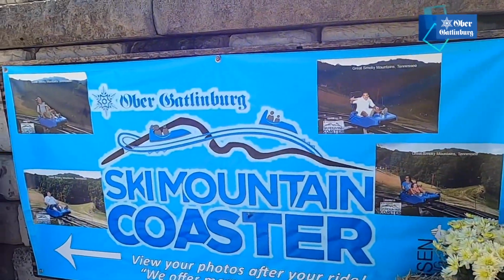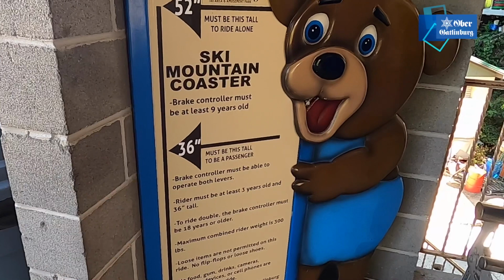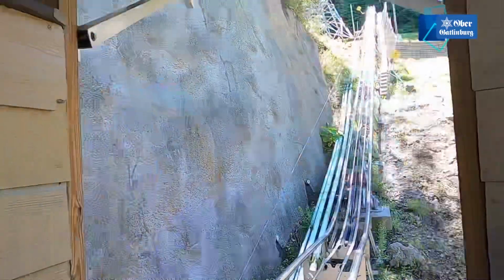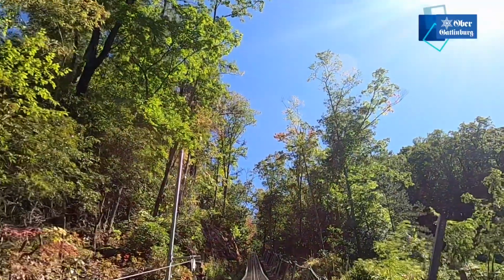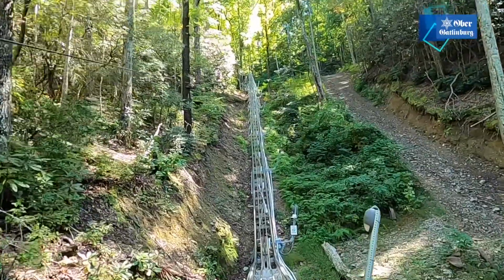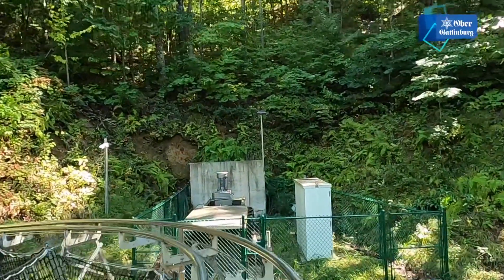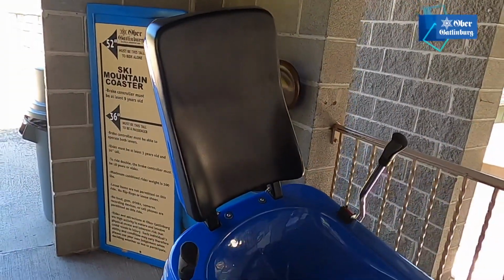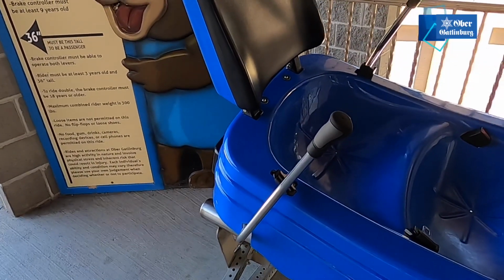Riding The Ski Mountain Coaster At Ober Gatlinburg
Ober Gatlinburg is a wonderful place to visit when in the Gatlinburg area no matter the time of year your plan your tip.   During winter months it is a haven for skiing, during summer and fall there are many activities including their Ski Mountain Coaster to enjoy outdoors.   I decided to put on the GoPro for this one and share the adventure of riding the coaster for the first time and seeing the beautiful Smoky Mountain views!!